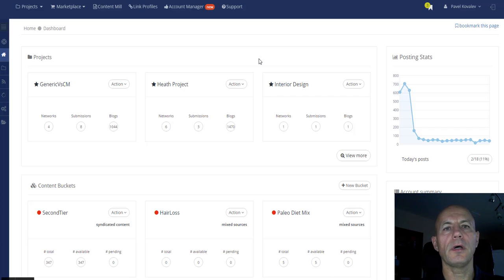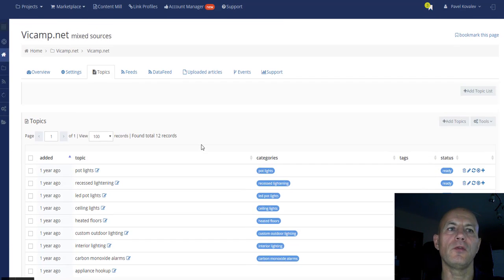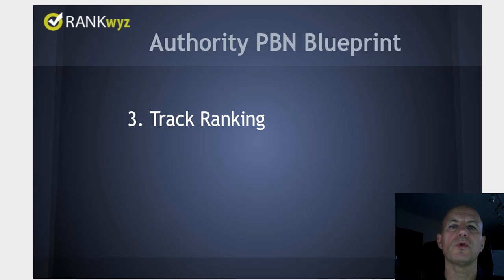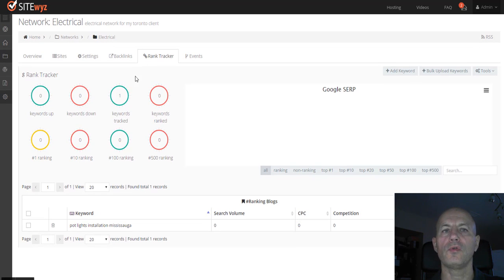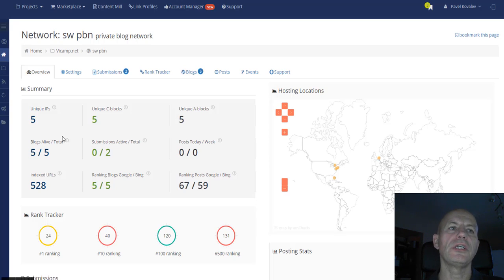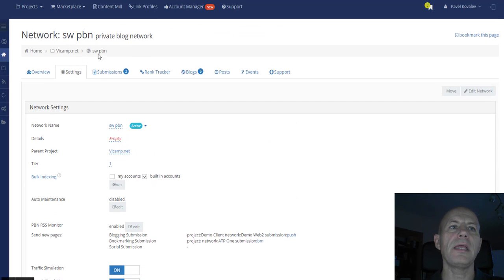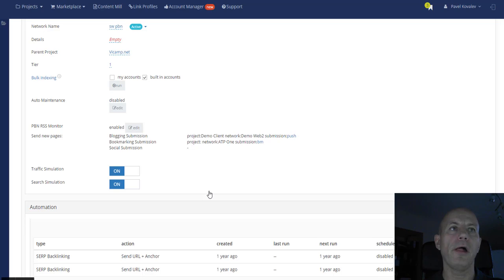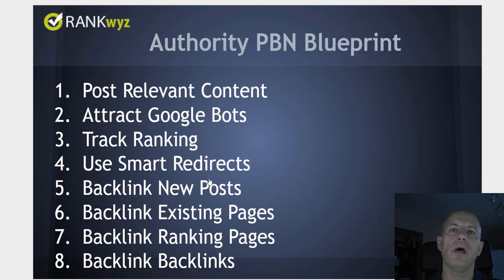RW Daily#8: Authority PBN Blueprient